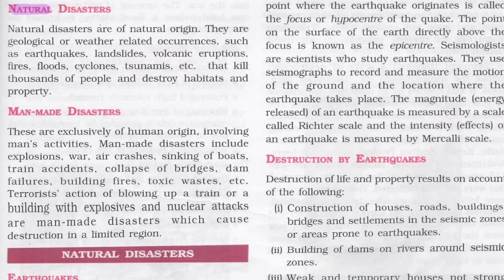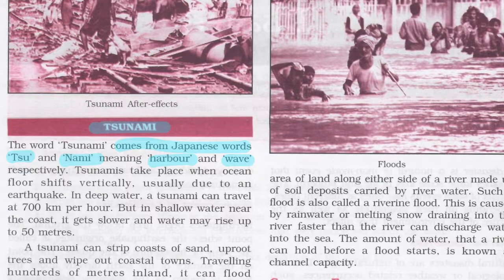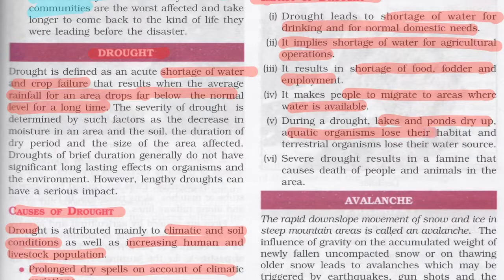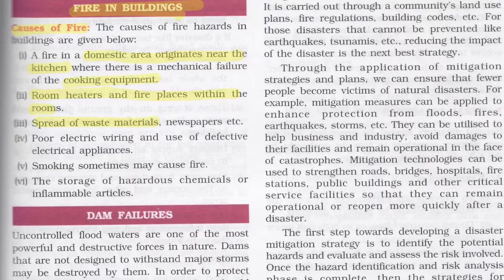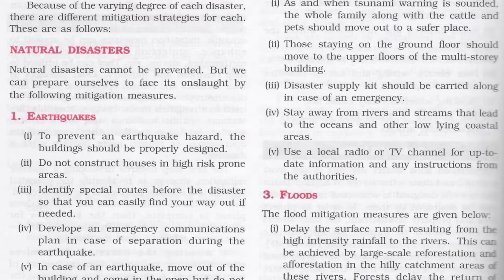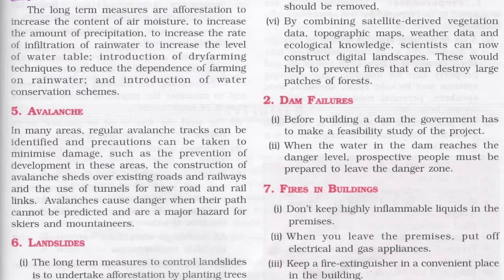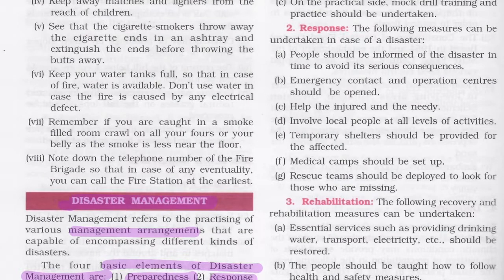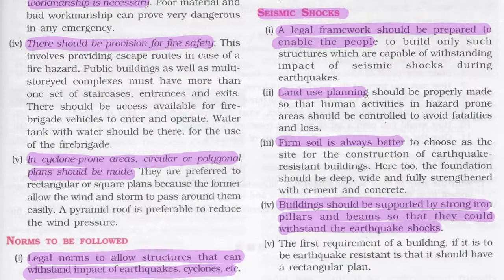ICSE Environment - Disasters I Environment for UPSC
2thepoint Covers UPSC Civils Preparation Videos, Indian Economy, International Relations, Indian Polity, Geography, Indian Art and Culture UPSC Videos, Civil Service Preparation Strategy.